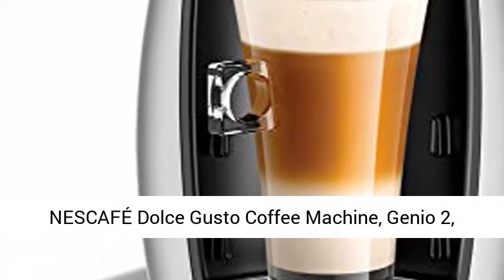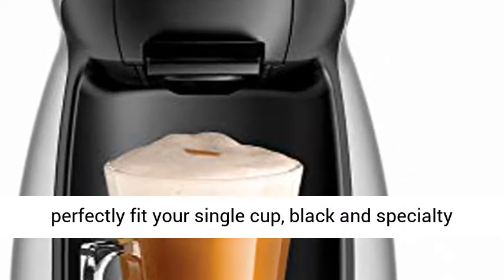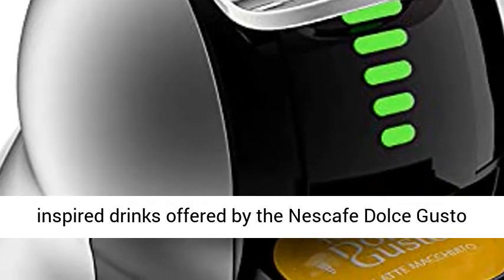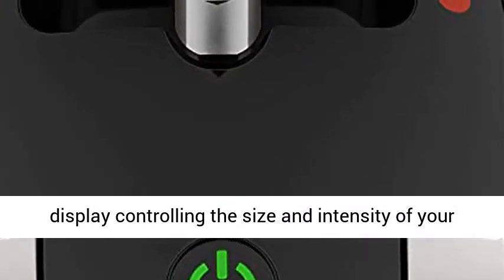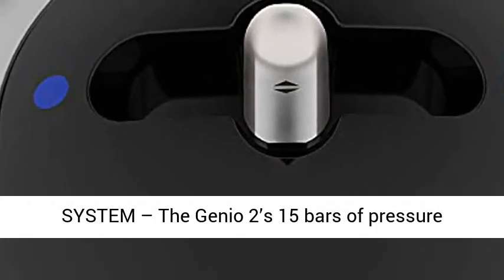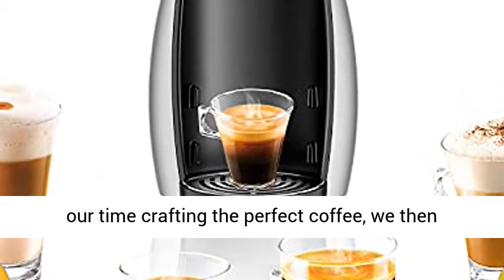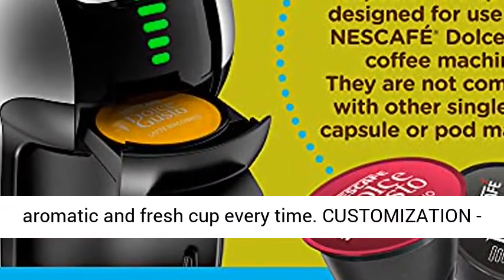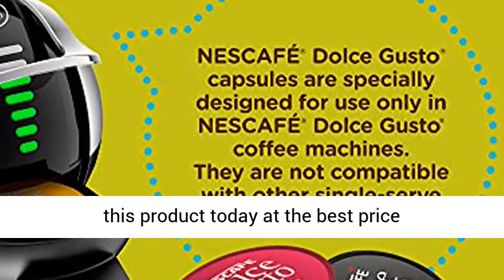NESCAFÉ Dolce Gusto Coffee Machine, Genio 2, Espresso, Cappuccino and Latte Pod Machine, Silver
Click here for the best price:

The Nescafe Dolce Gusto Genio 2 is an automatic capsule coffee machine, designed to perfectly fit your single cup, black and specialty coffee brewing needs with a small footprint
COFFEE HOUSE INSPIRED DRINKS - Explore the wide variety of decadent flavors and coffee house inspired drinks offered by the Nescafe Dolce Gusto capsule-based coffee machine. With 15 flavor varieties, choose from authentic Espresso, Americano, Cappuccino, Latte, and more.
EASY INTERFACE - Use the toggle-stick to adjust the LED display controlling the size and intensity of your coffee, Match the LED bars to the bars on your Dolce Gusto capsule, position the toggle stick to either hot or cold, and brew.
PRESSURE BASED SYSTEM – The Genio 2’s 15 bars of pressure allows high level extraction for optimal flavor, aroma, and body delivered consistently in every cup
ULTIMATE COFFEE FRESHNESS - After spending our time crafting the perfect coffee, we then hermetically seal the capsule to prevent humidity and oxygen from damaging our coffee. This proprietary technology ensures an intensely aromatic and fresh cup every time.
CUSTOMIZATION - Use the toggle stick to control the LED display to select the size and temperature to create your perfect cup.
Included Components: Used Capsule Bin